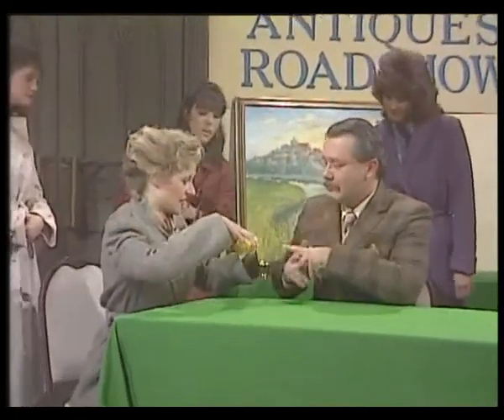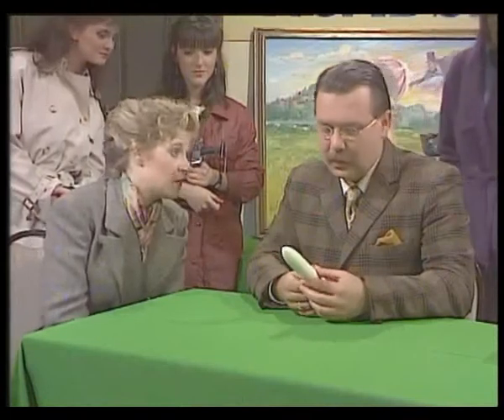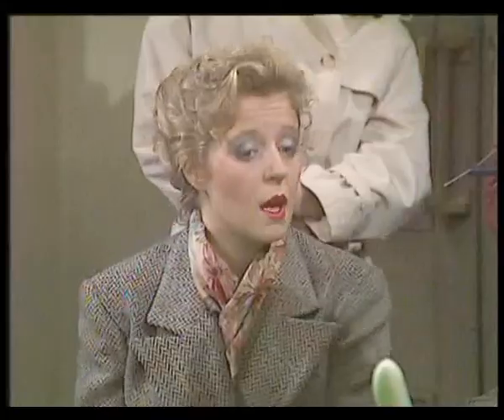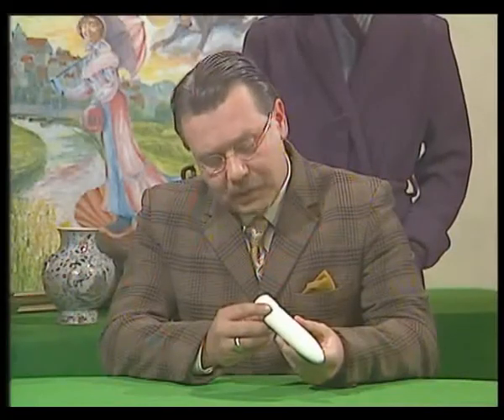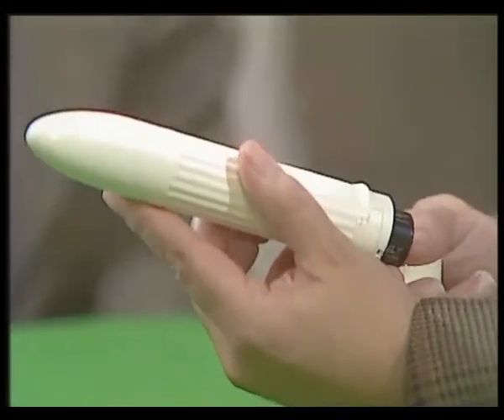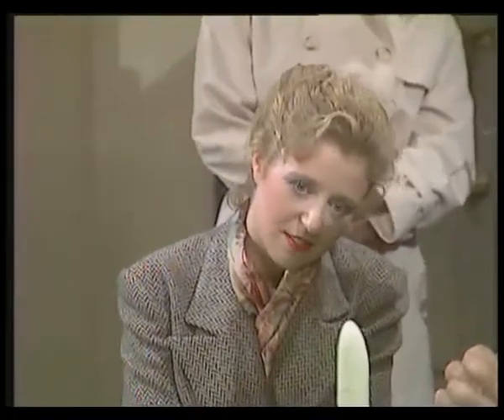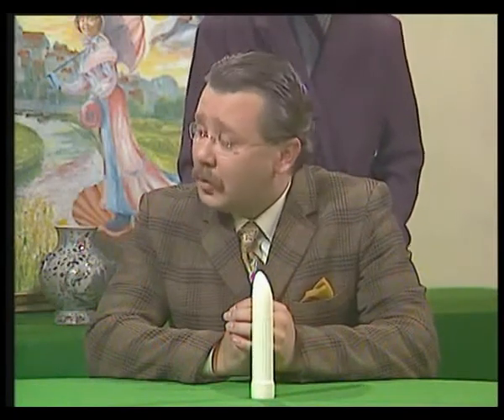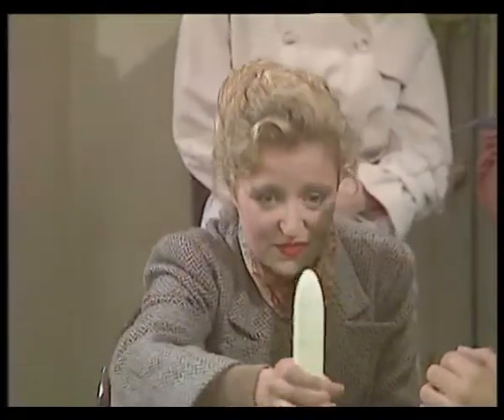Hale and Pace S01E03 clip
Antiques Roadshow Vibrator sketch